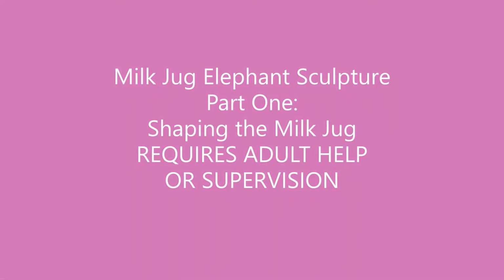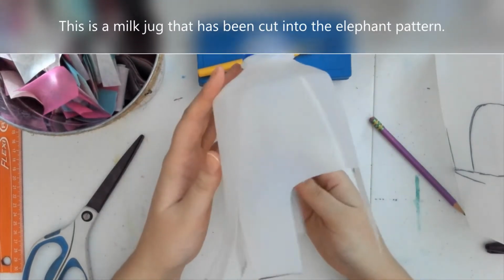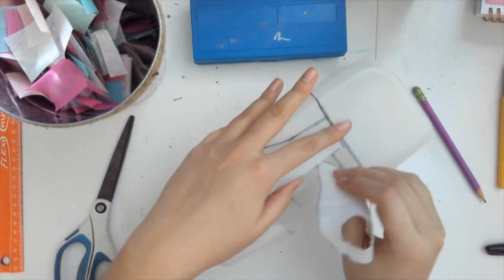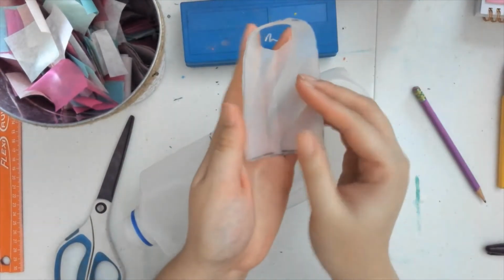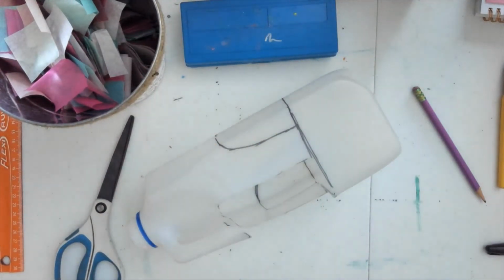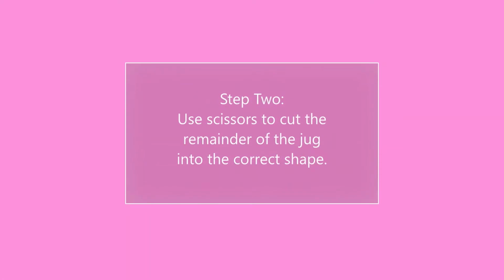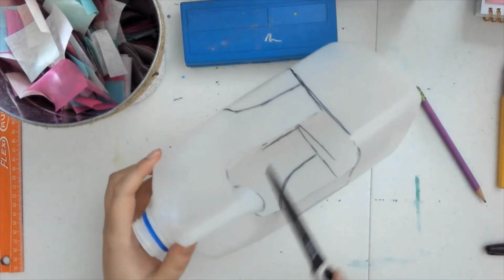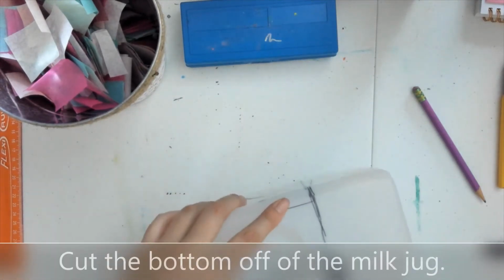Milk Jug Elephant Part One: Cutting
Directions for turning a milk jug into an elephant sculpture. This is part one of a two part project.
These instructions include using an Exacto knife. An adult should help or supervise if children are attempting to make this project. Use your best judgement to decide if using a knife to cut safely is within your child's/student's abilities. If in doubt, an adult should take over the cutting portions involving the knife.